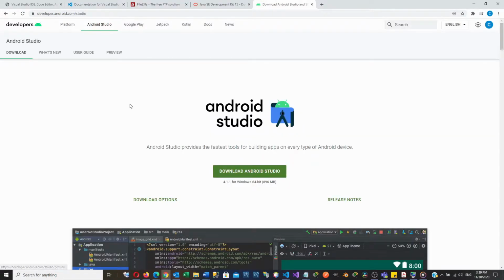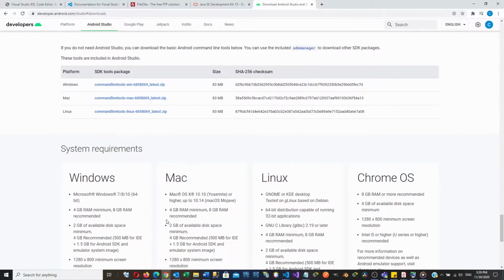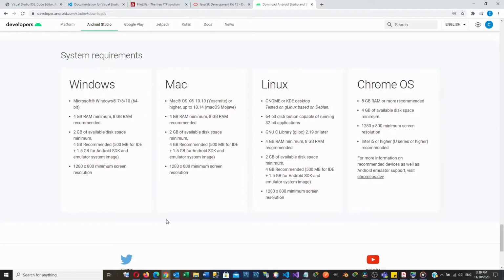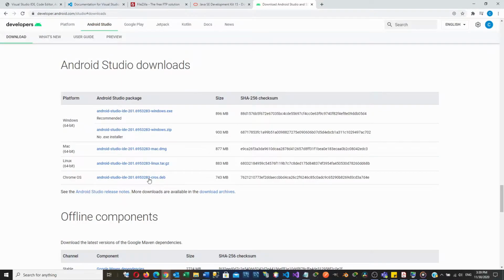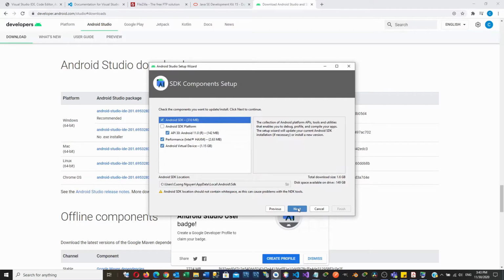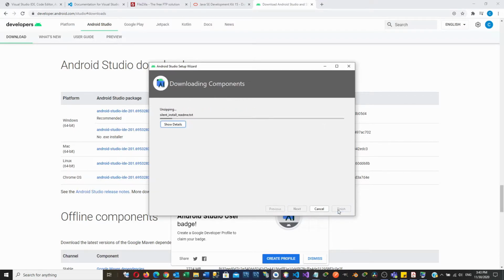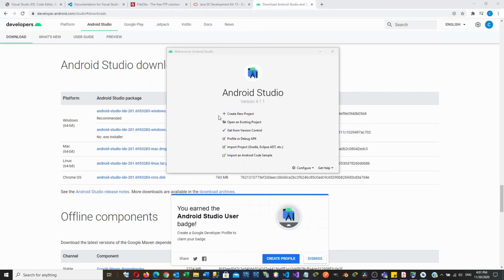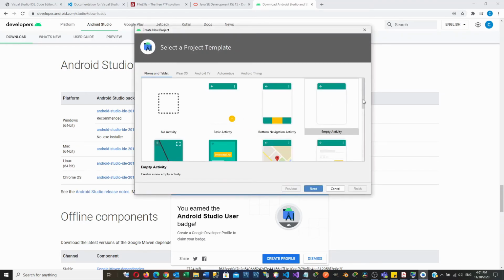How to install Android Studio in Windows 10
Android Studio is the official Integrated Development Environment (IDE) for Android app development, based on IntelliJ IDEA . On top of IntelliJ's powerful code editor and developer tools, Android Studio offers even more features that enhance your productivity when building Android apps, such as:

- A flexible Gradle-based build system
- A fast and feature-rich emulator
- A unified environment where you can develop for all Android devices
- Apply Changes to push code and resource changes to your running app without restarting your app
- Code templates and GitHub integration to help you build common app features and import sample code
- Extensive testing tools and frameworks
- Lint tools to catch performance, usability, version compatibility, and other problems
- C++ and NDK support
- Built-in support for Google Cloud Platform, making it easy to integrate Google Cloud Messaging and App Engine